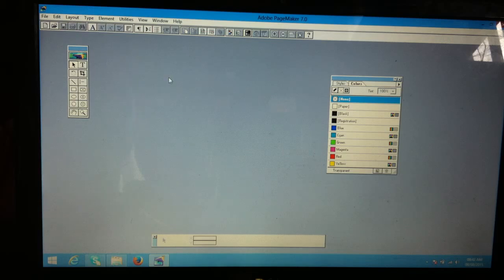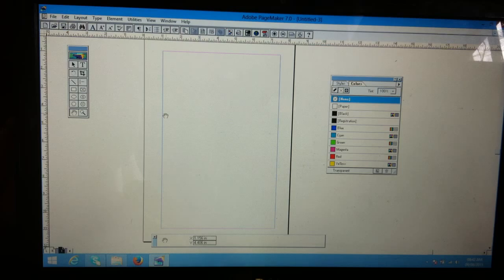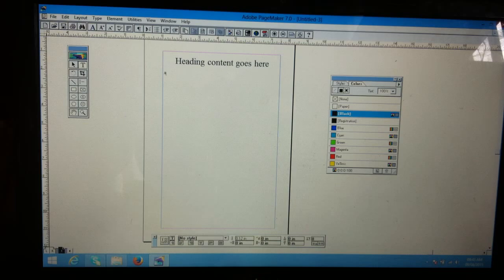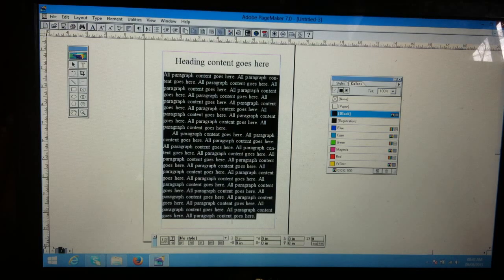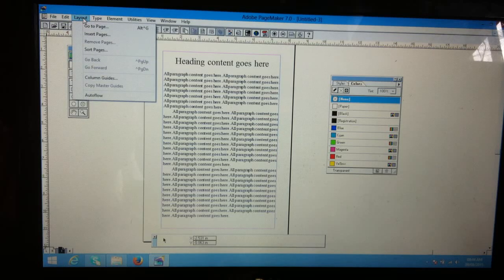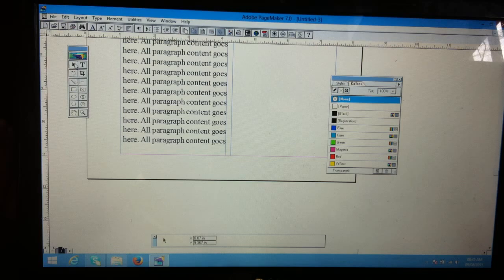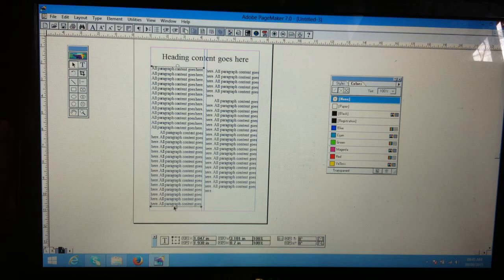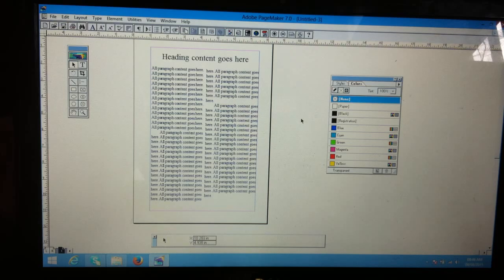Multi column layout in Adobe PageMaker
Multi column layout is very useful features of Adobe PageMaker. It helps to design magazine, books with multiple columns.